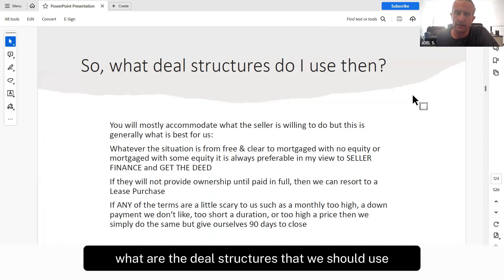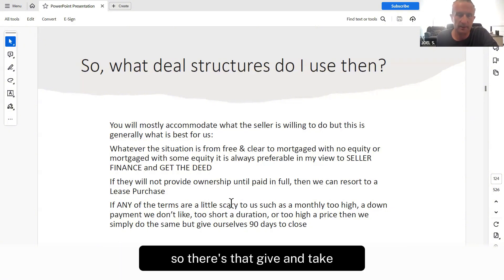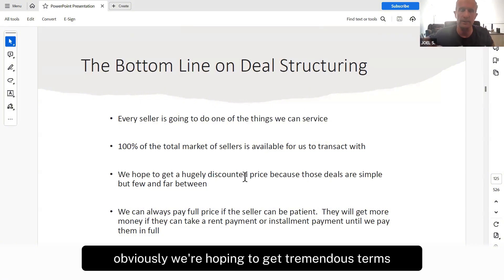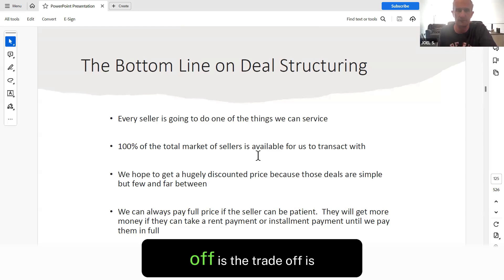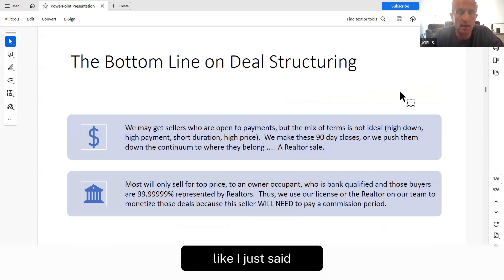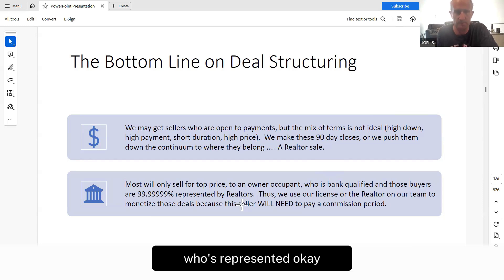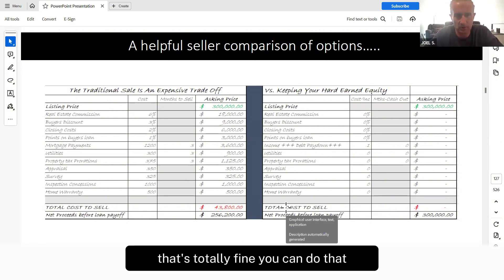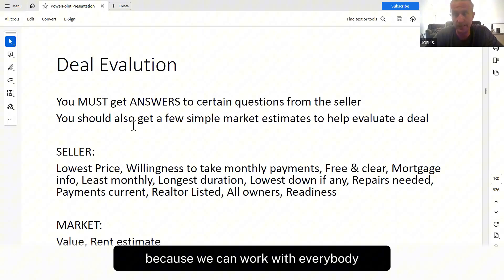Deal Structuring in Real Estate Deals | Joel Sangerman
Welcome to my new video, What are Deal Structures in Real Estate Deals!

In this video, we cover the essential aspects of real estate deal structures, breaking down the different ways you can structure your investments.